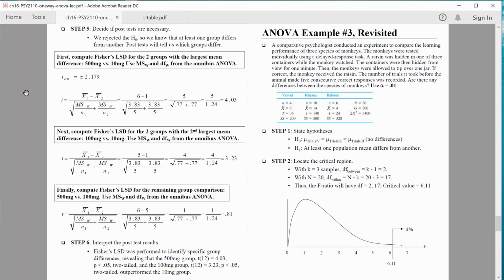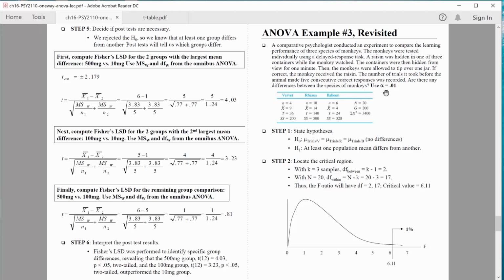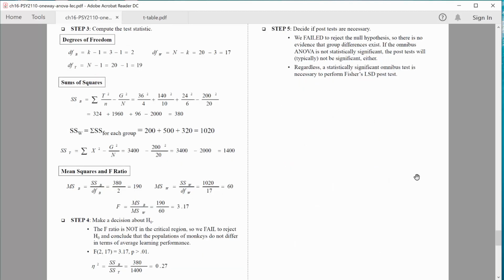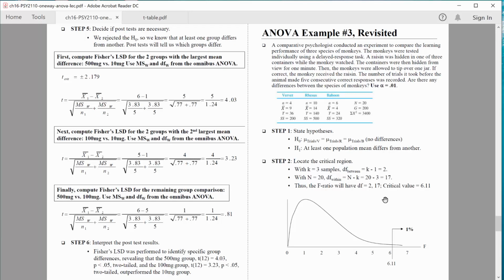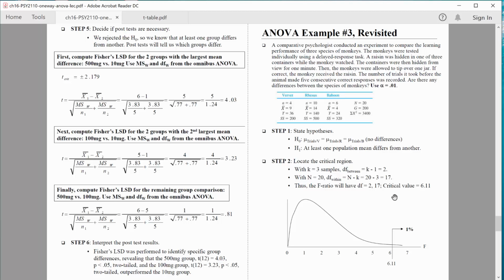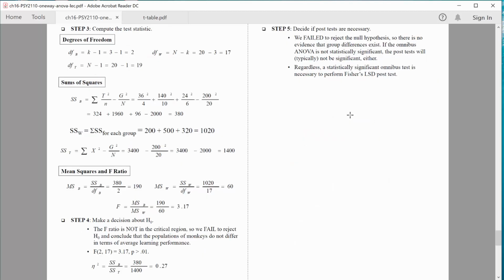PSY 2110: Fisher's LSD, #3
In this brief video, we discuss post-test example #3.